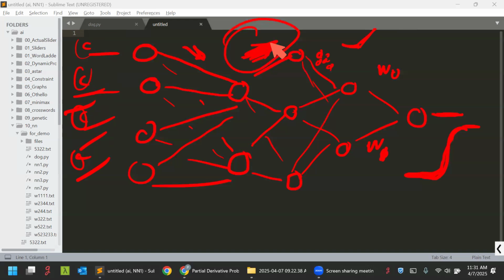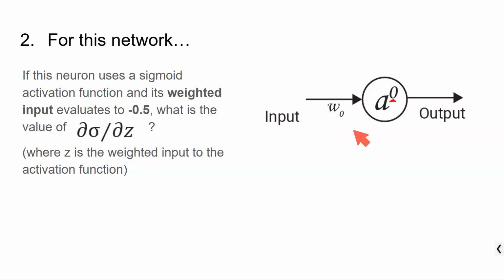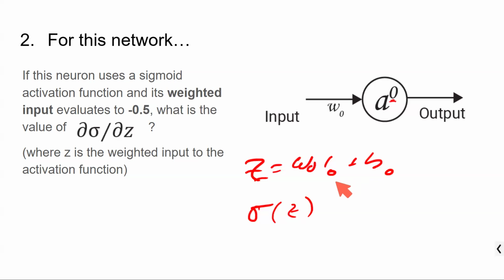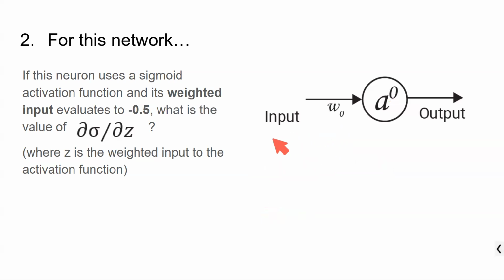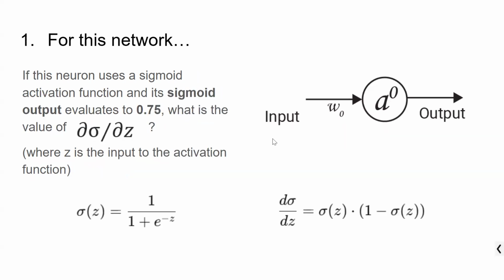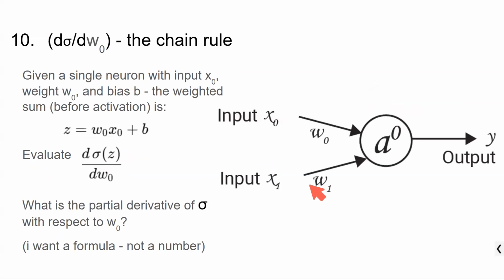4/7 - Partial Derivatives in NN - Block 3